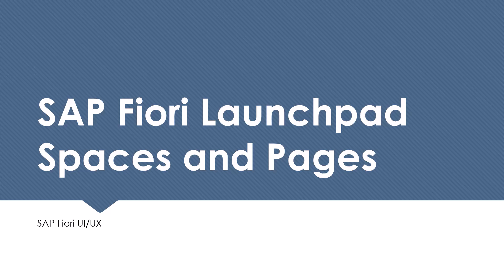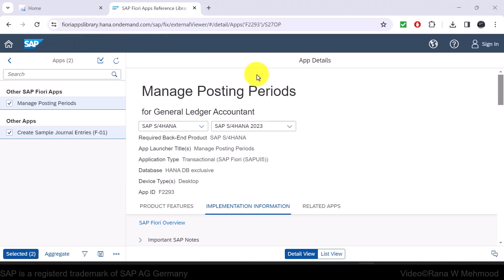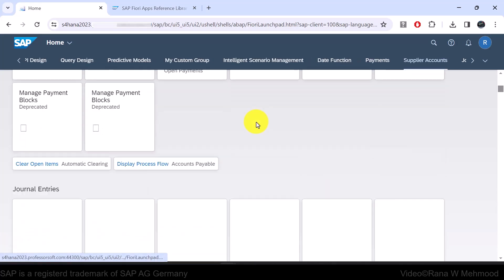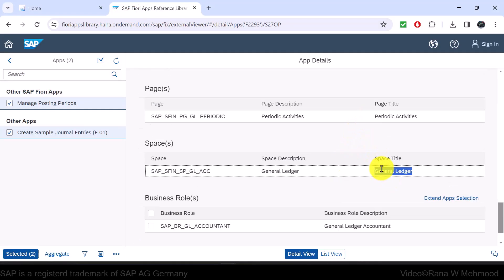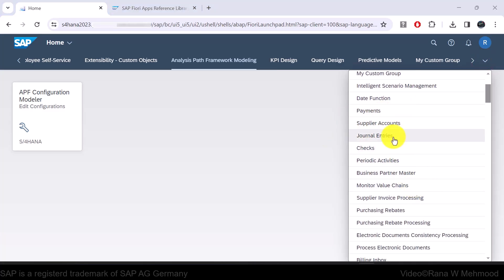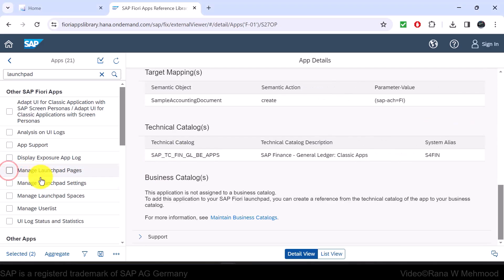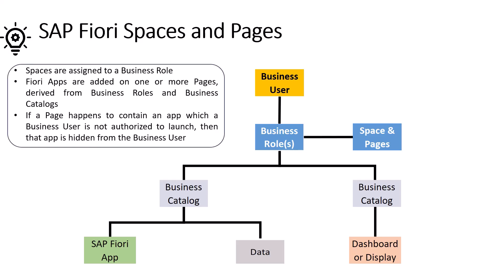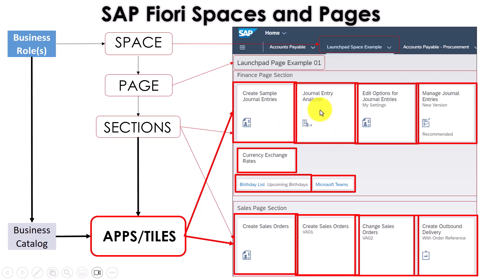SAP Fiori Launchpad Spaces and Pages | Transform Your Sap Experience with SAP Fiori | Part 1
In this video, I provide an introduction to SAP Fiori Spaces and Pages, explaining how these new features in SAP Fiori enhance the user experience within SAP S/4HANA.

What You'll Learn:
What are Spaces and Pages?: Understand the concept and why they are essential for organizing the Fiori launchpad.

Key Benefits: Learn how Spaces and Pages improve navigation and simplify user interfaces.
Use Cases: Discover how businesses can tailor their SAP Fiori launchpads to specific roles for better productivity and efficiency.

This video serves as an entry point into understanding how Spaces and Pages can streamline your SAP Fiori experience, whether you're an administrator, consultant, or end-user.